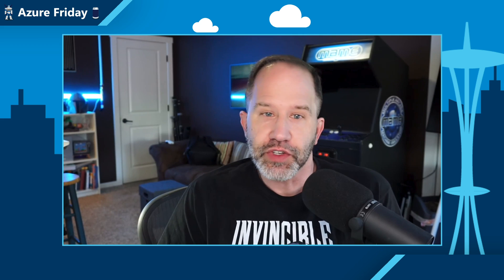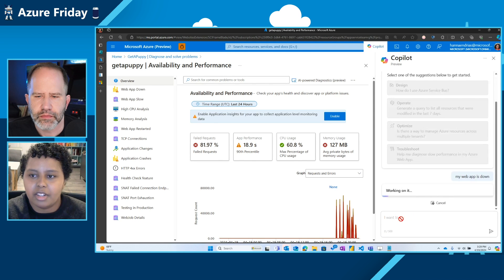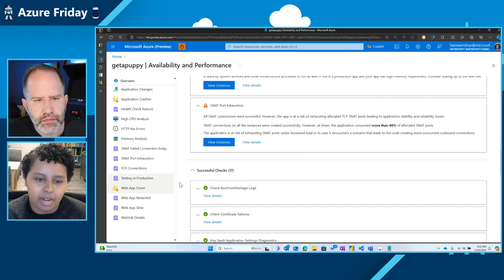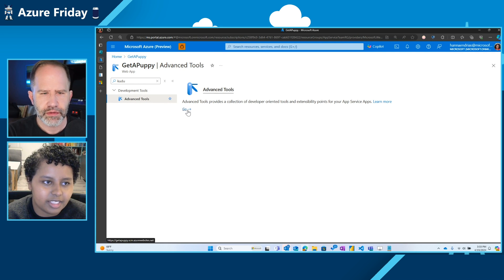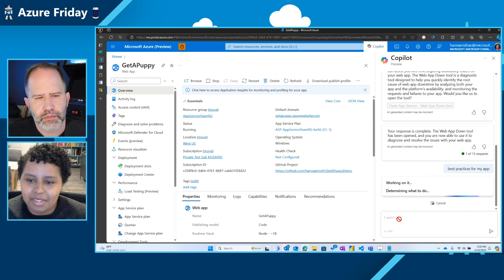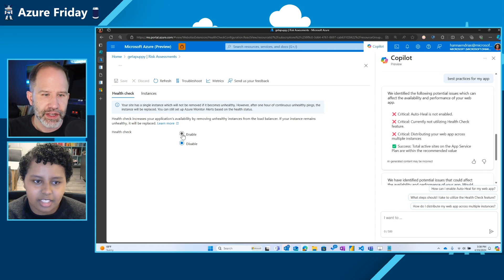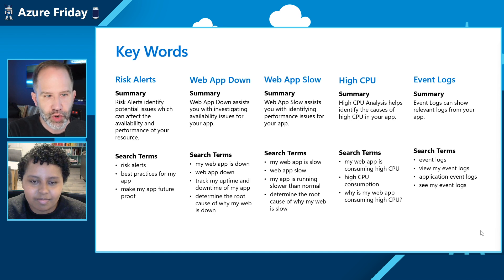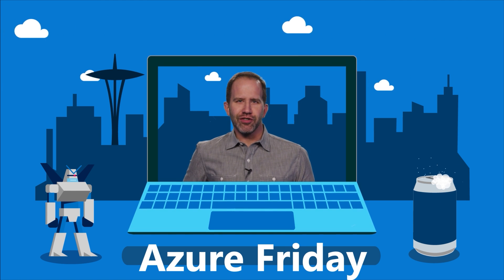Troubleshoot your apps faster with App Service using Microsoft Copilot for Azure | Azure Friday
*Hanna Endrias* joins *Scott Hanselman* to discuss Microsoft Copilot for Azure integration in Azure App Service. App Service has over sixty troubleshooting tools, which can make it difficult to know where to look when an issue arises. With Azure Copilot, you can describe a problem and navigate to the perfect diagnostics, whether it's related to high CPU usage, networking issues, getting a memory dump, or more.

*Chapters*
00:00 – Introduction
00:40 – Requesting access to Microsoft Copilot for Azure preview
01:10 – Demo: Copilot experience in Azure App Service
11:15 – Key words
13:50 – Wrap-up

*Resources*
■ Troubleshoot your apps faster with App Service using Microsoft Copilot for Azure (preview)
■ What is Microsoft Copilot for Azure (preview)?